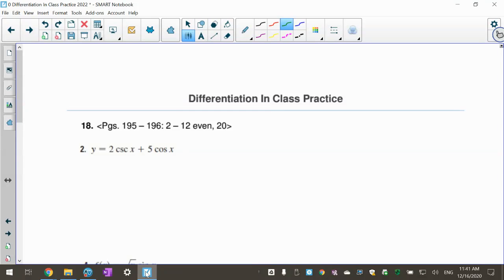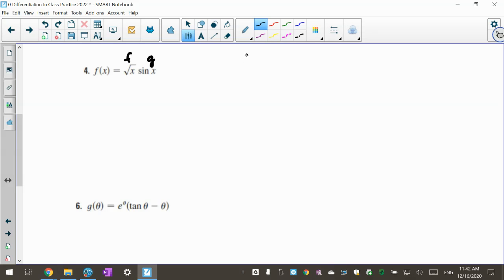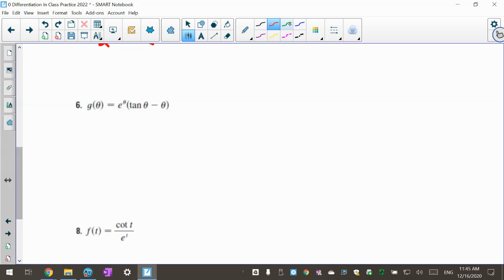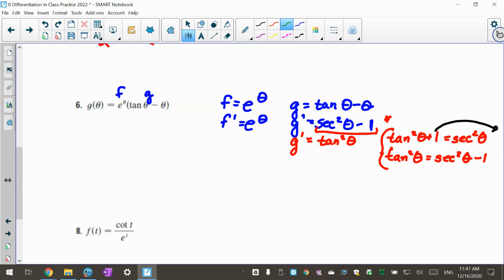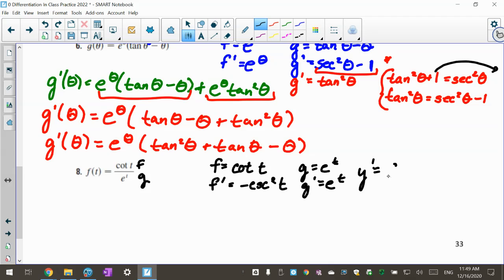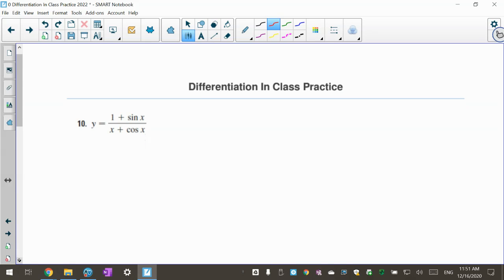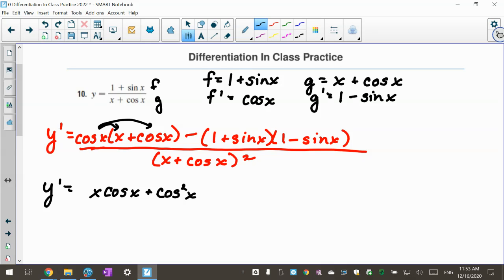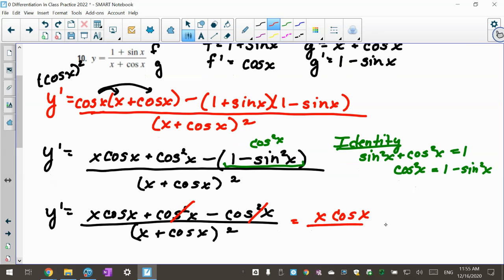Calculus I Differentiation In Class Practice #18 Part 1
Introduction with Trigonometric Derivatives